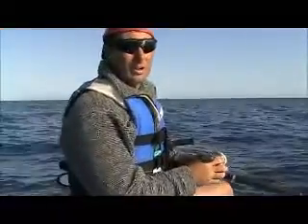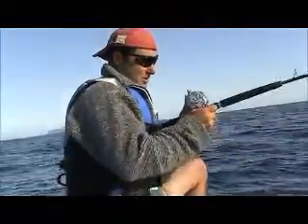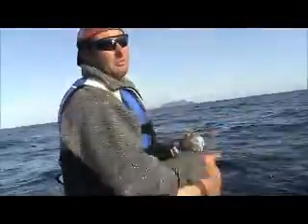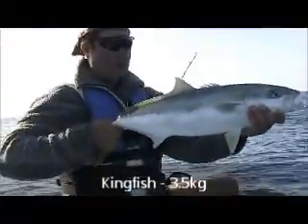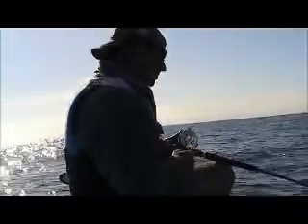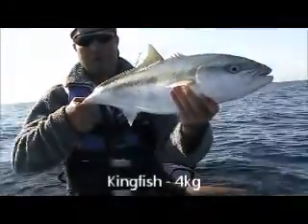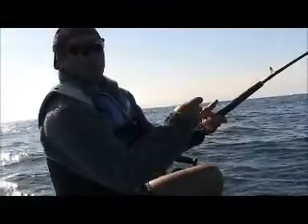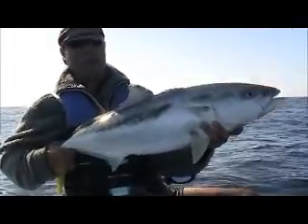JetSki Fishing Channel Episode 7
This weeks episode of the Jetski Fishing Channel is all about jigging for Kingfish from a Jetski.  Learn how to mechanical jig, and see some great underwater footage of these amazing fish.